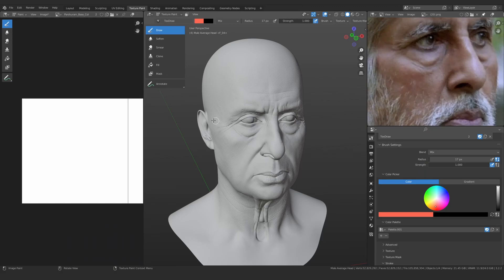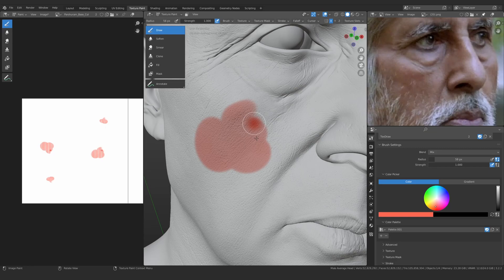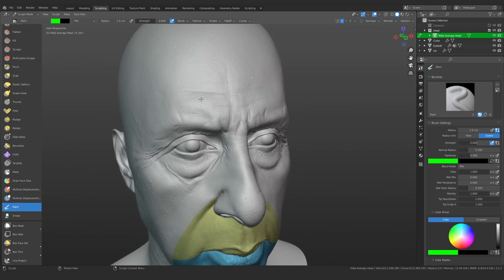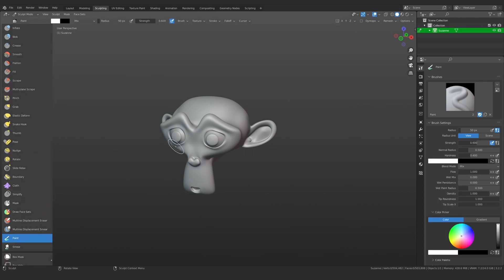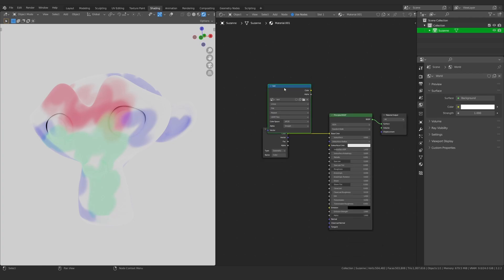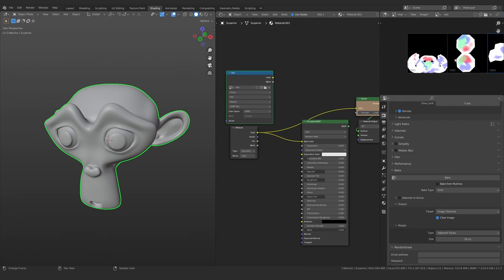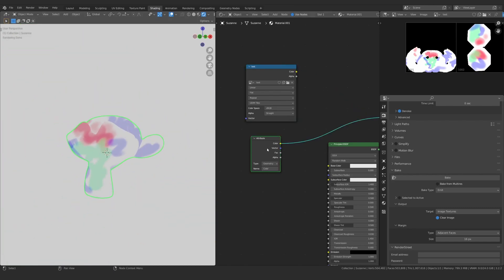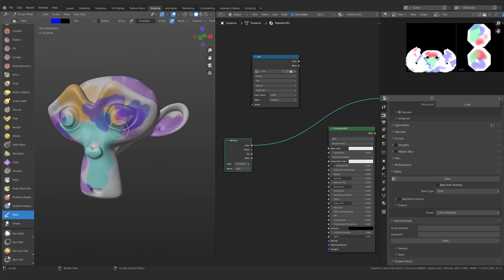Likeness Portrait Creation in Blender Part - 20 (Texturing Setup)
This whole Project is free to create you won't need any paid 3rd party Resources to Achieve this much amount of Details.

This Course is made for Character artist on intermediate level where we are gonna learn about full Portrait creation in Blender which also include Likeness. We are gonna learn to Create Likeness, Brush making for Skin Details, Texture painting, Hair grooming using New Hair system which uses Geometry nodes and finally Tilak on forehead.